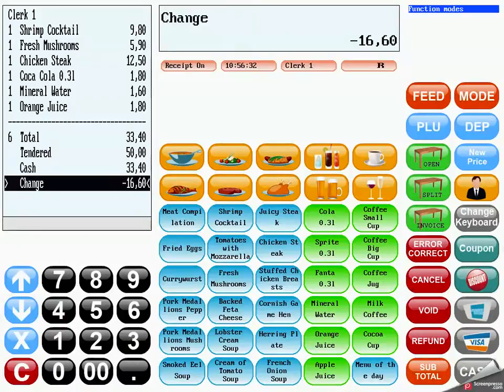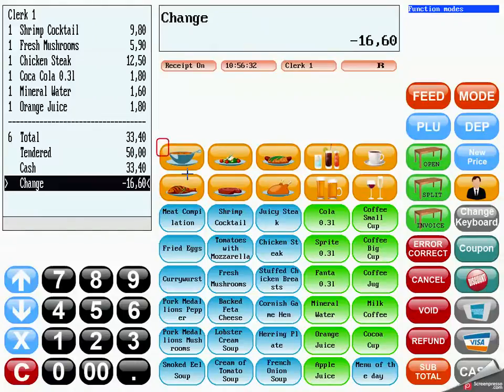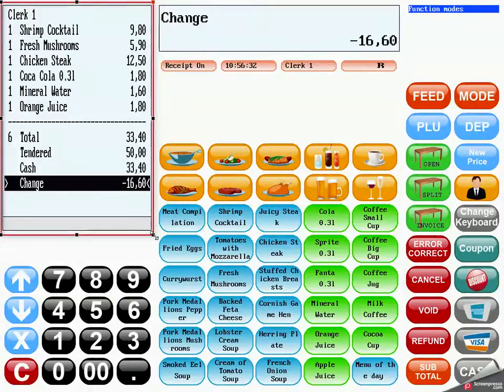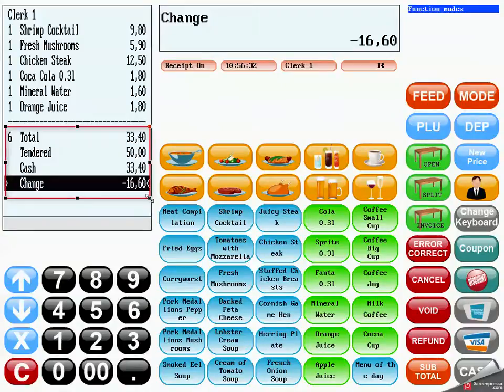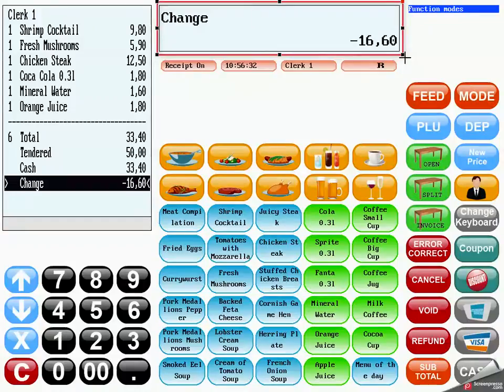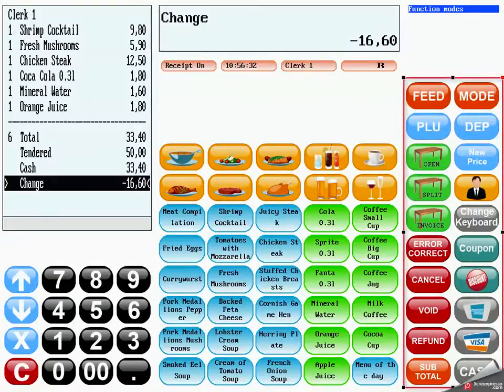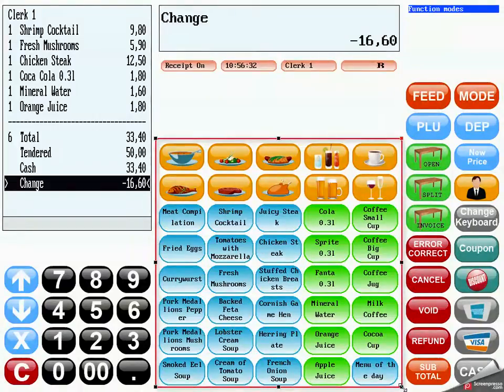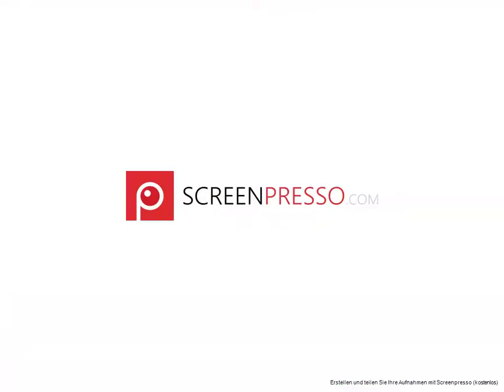POS Software Tutorial - QMP Intro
In this video we introduce you to the layout of a typical QUORiON touch screen POS System. Keep in mind that the buttons and keyboard layout remain configurable to your preferences.  We used the current layout on the virtual POS system for demonstration purposes.  The same applies to the button texts, which you can position and refine.

Ask your local QUORiON reseller for button libraries, which we have made available.